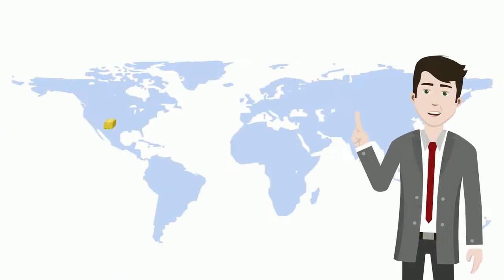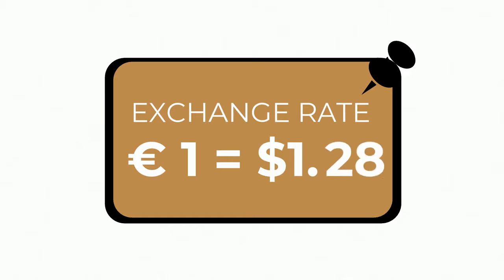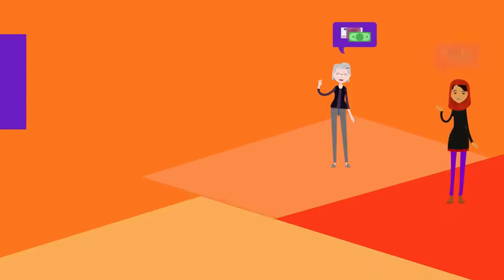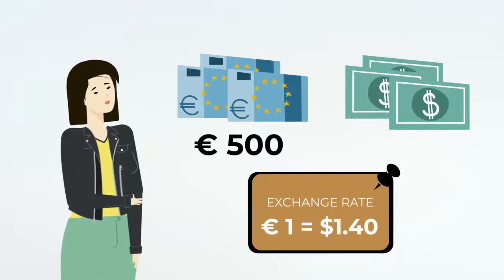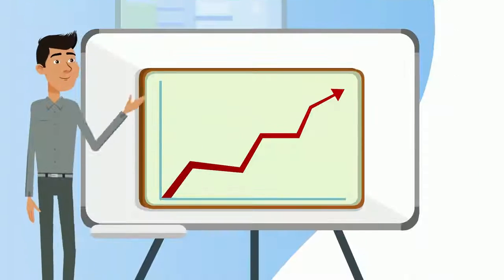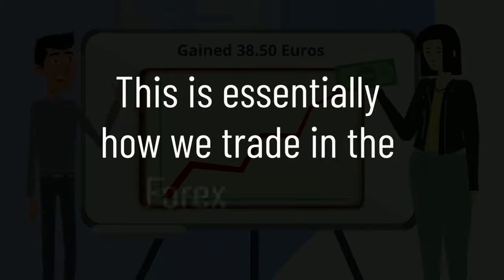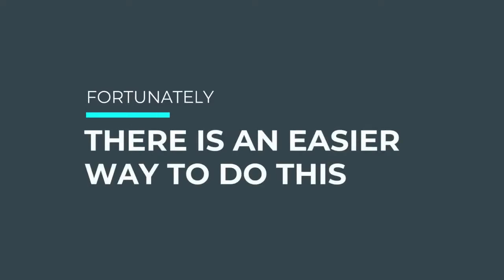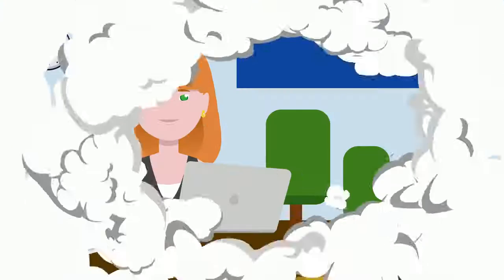What is FOREX? The Epic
EPIC Trading is a platform that gives you the ability to learn
the skillset of trading crypto and stocks in the Forex market.
The platform is a hands on learning experience with top notch trainers
that provide Live Trading Sessions, DAILY Signals,
the EPIC University, and an Interactive Trading community.

EPIC stands for ‘Exceptional People Incredible Compensation’
and is an international business that puts you in a position to set
yourself free financially! The worlds Ultimate Trading and Lifestyle community!

Align yourself with the top FOREX training platform in the industry! Learn how to trade from 7 figure traders. Don't let the train pass you by!

Erika Gonzalez